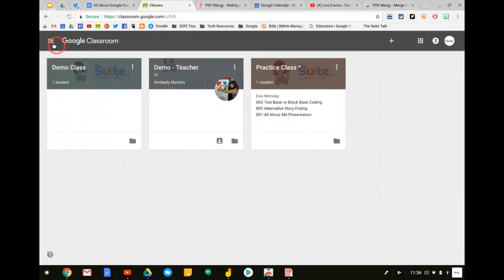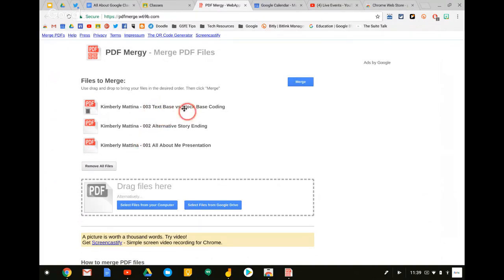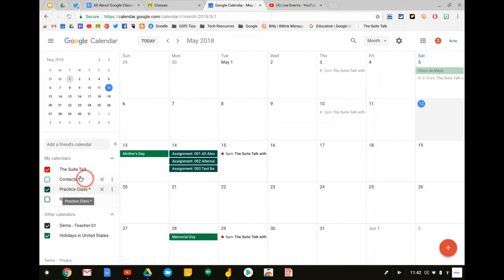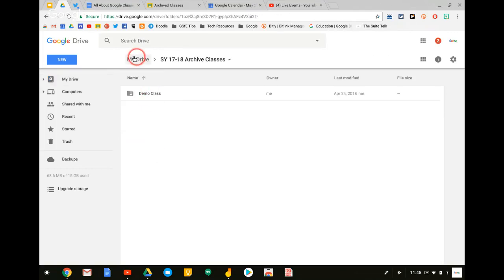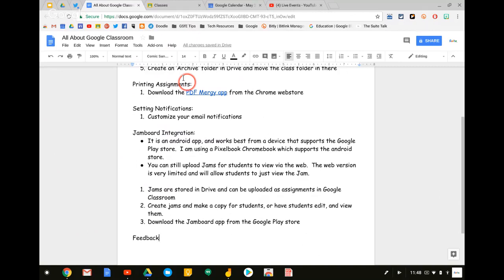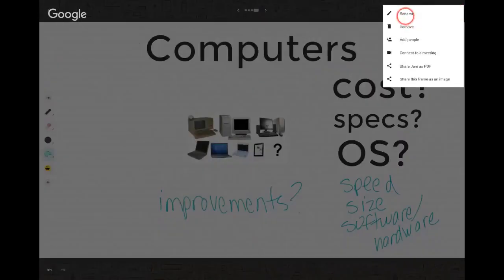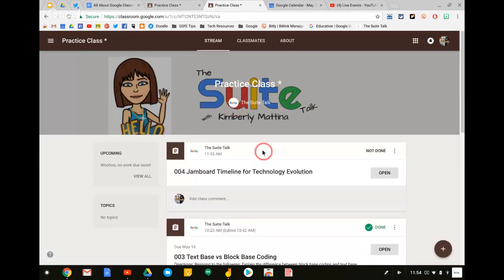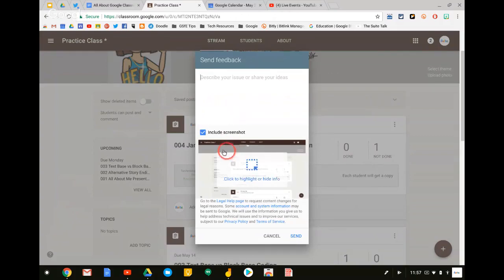All About Google Classroom - EOY Tips, and Jamboard Integration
In this episode of The Suite Talk, I go over some end of the year tips for Google Classroom, printing assignments using PDF Mergy, and Jamboard integration.